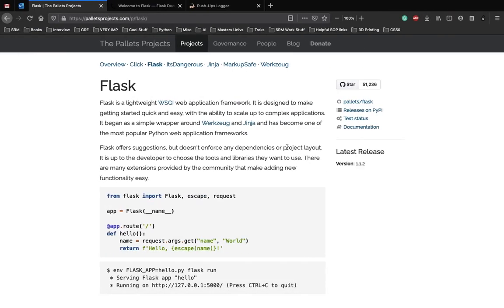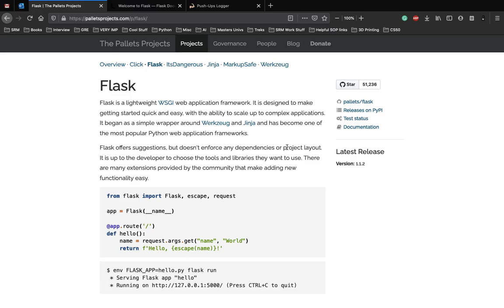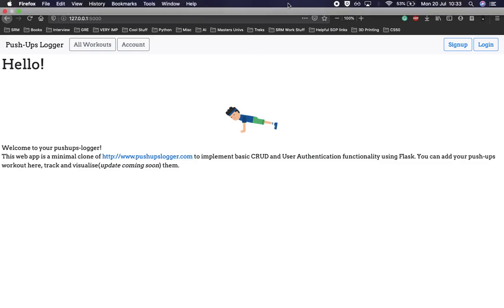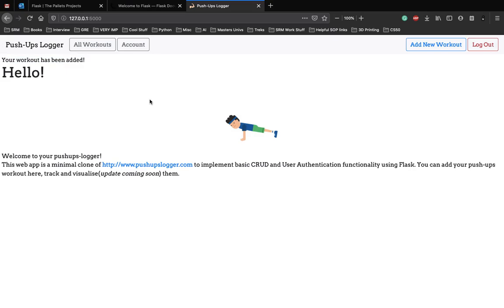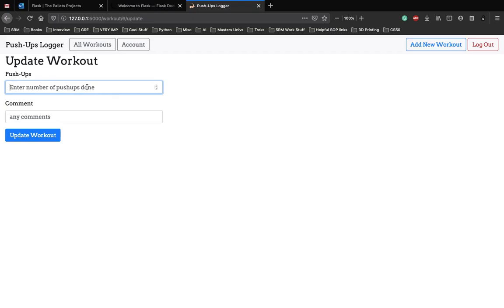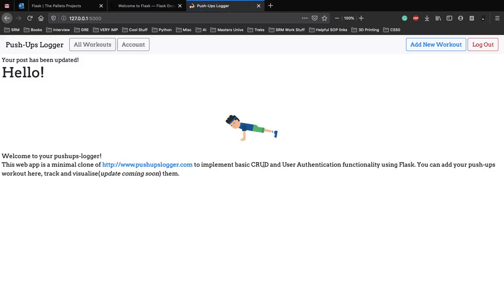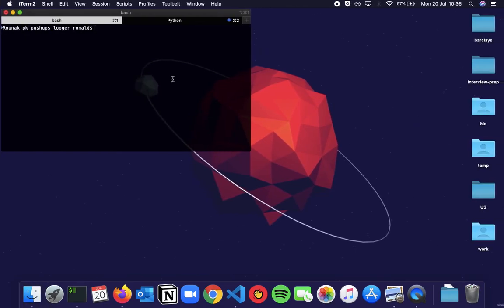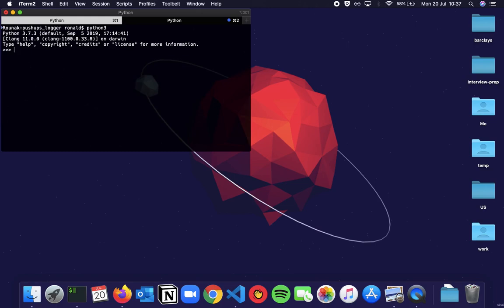Python Flask Tutorial - Introduction + Getting Started With Flask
In this video, we talk about what is Flask, see a demo of the final project and also install Flask on our Laptops and PCs.

About Me -